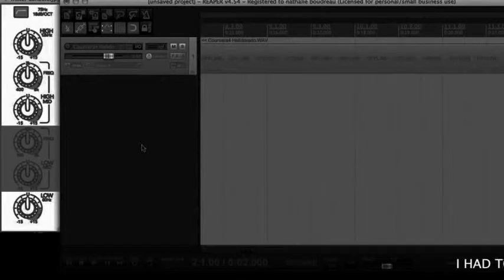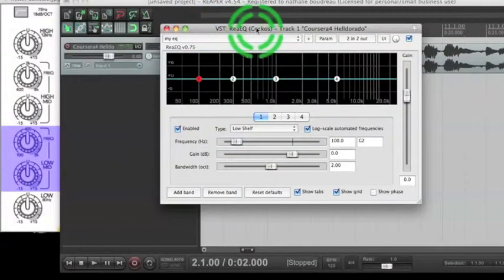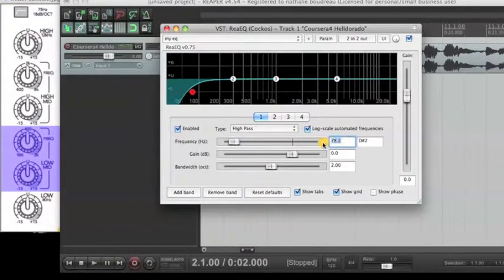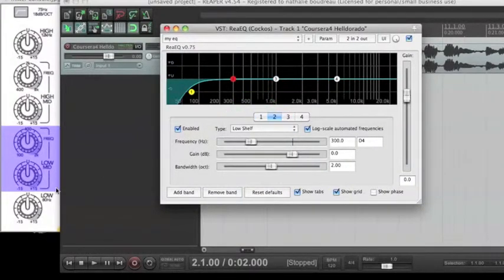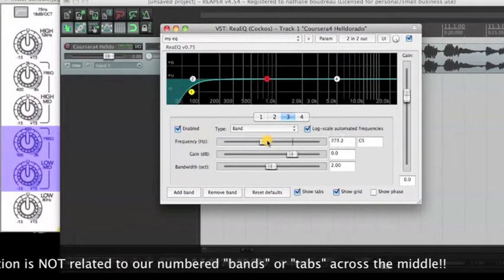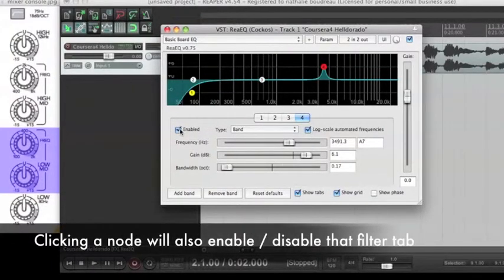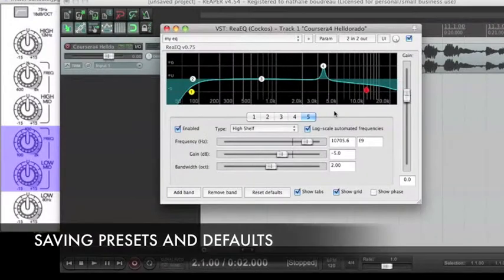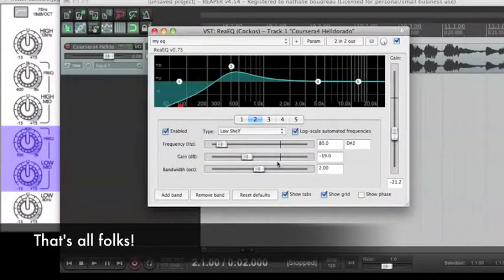Coursera WK5: Configure EQ Preset with REAPER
Week 5 Assignment for the online Basic Audio Production course I am taking:   a step-by-step tutorial on how to configure an EQ preset in REAPER, using the EQ strip of a large format mixing board as a model.